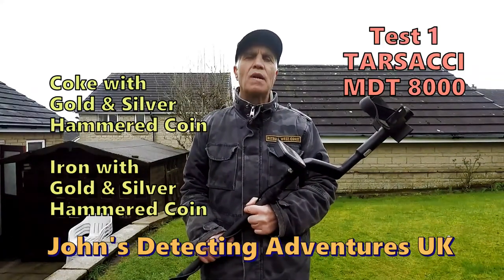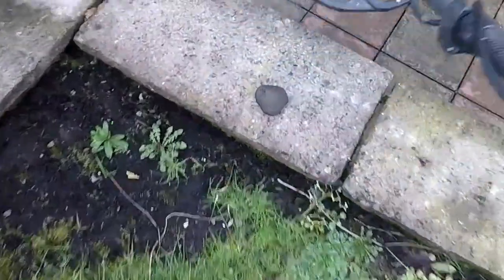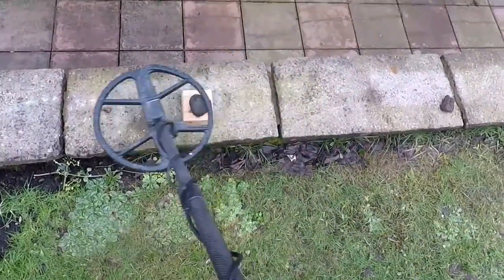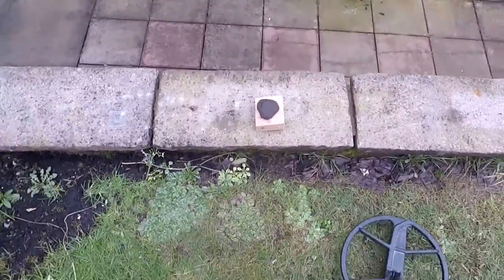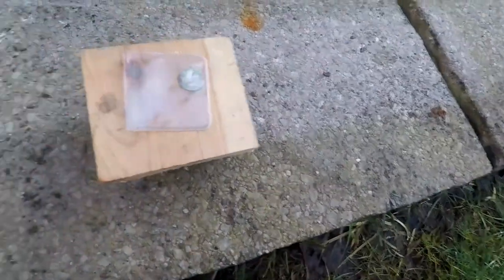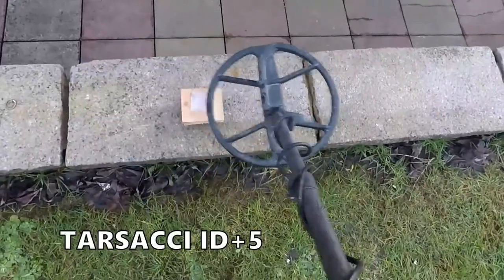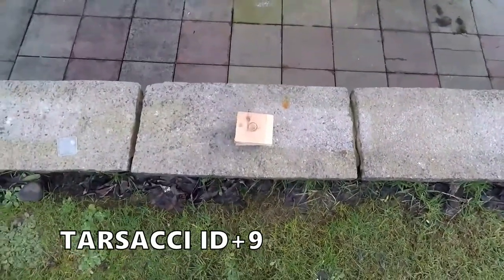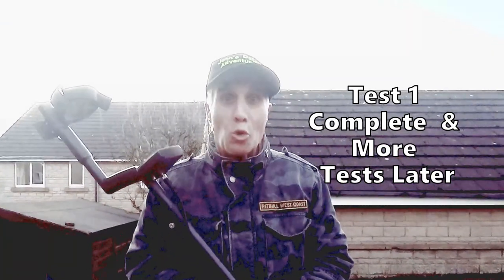TARSACCI MDT 8000 Metal Detector Setings, features & Functions Buttons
DISCOUT CODE JDA10 FOR SPIN A DISC METAL DETECTORS UK.
.I am testing the Tarsacci MDT 8000 metal detector with coke gold and a hammered silver coin,then Iron with a silver coin.  I also try to capture nature's seasons, animals I encounter and insects activity. FOR SPIN A DISC METAL DETECTORS UK. I usually detect with my friends  Michael Jackson, Stuart Midgley, Carl Midgley Owner Spin A Disc Metal Detector UK, Dave Rice & brother Ken Bradbury I do show ID Target numbers on whichever metal detector I am using.